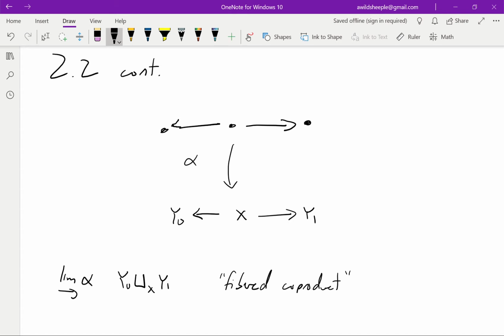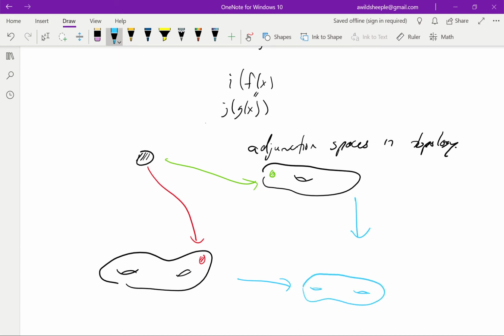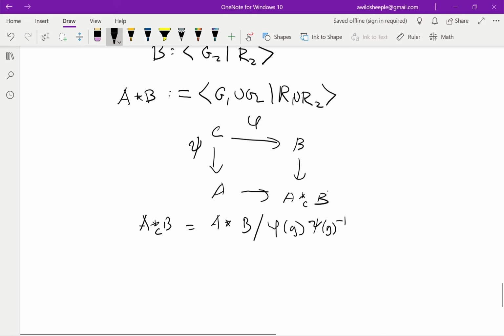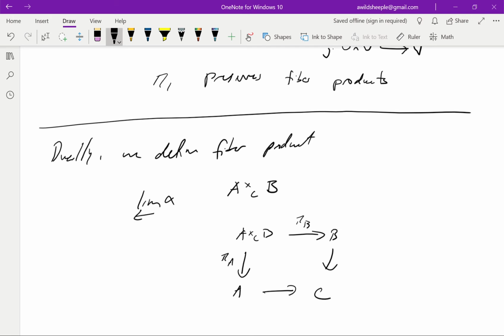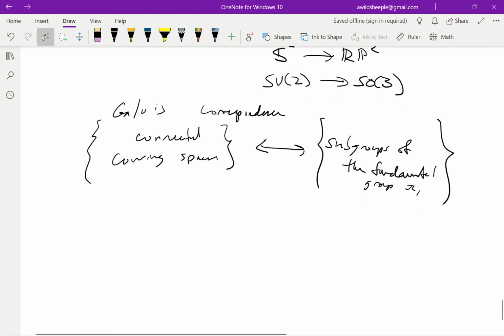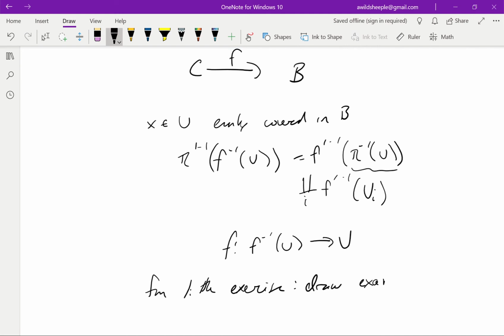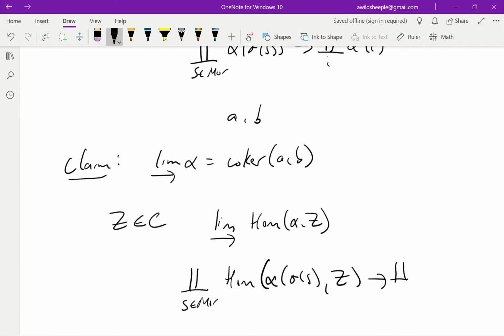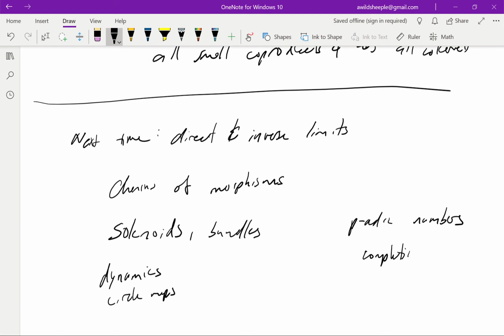Section 2.2, Fibered Co/Products - Categories & Sheaves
We discuss fibered products and coproducts, their various manifestations, and prove the theorem that completeness is equivalent to having products and kernels.